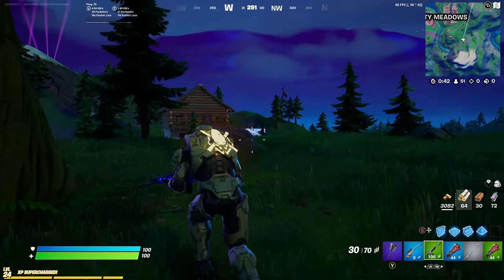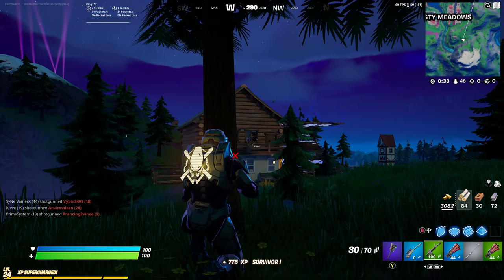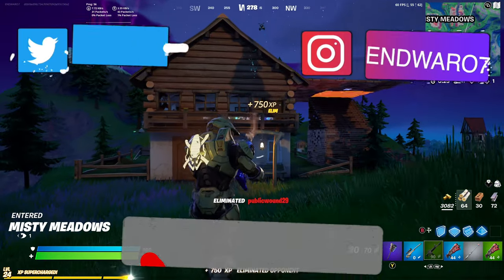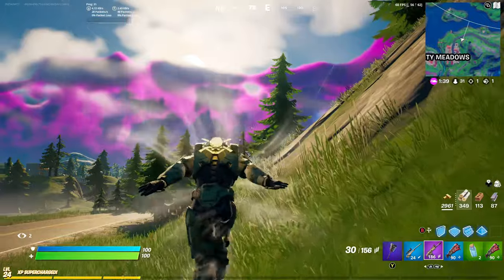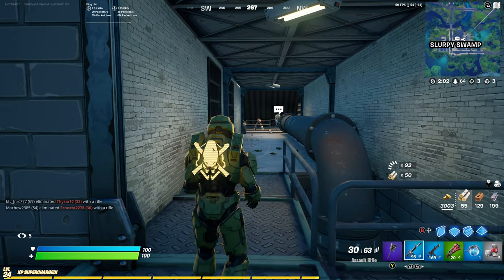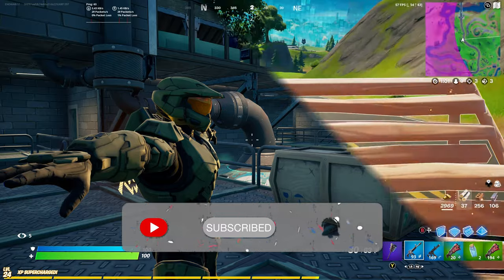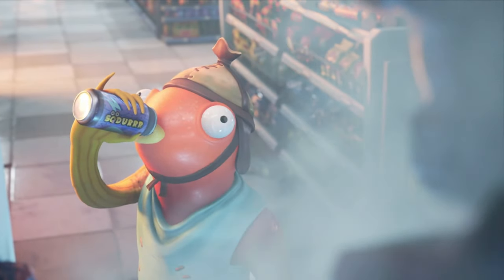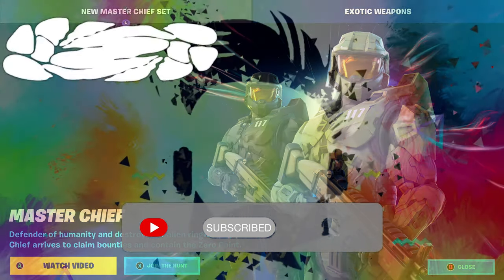Master Chief Skin Rides ATV Warthog To Fortnite & Pelican Air Support! Brute Hammer Pick Axe Bundle!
The Master Chief has come into the world of Fortnite and he is bringing a Brute Hammer, Pelican, and Warthog with him for the low price of less than $30.
Links:
Socials: 🐶🐱🐰🦊🐻🐼🐨🐯🦁🐷🐵🐔🦄

ENDWARO7/